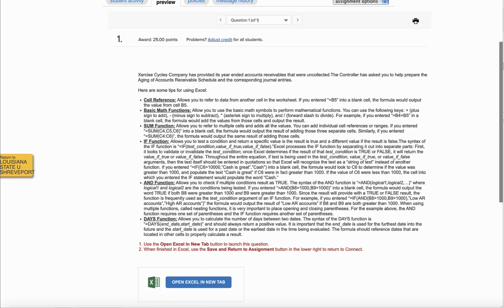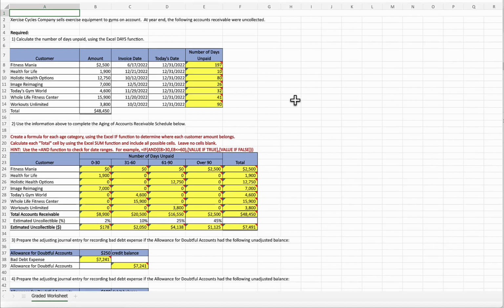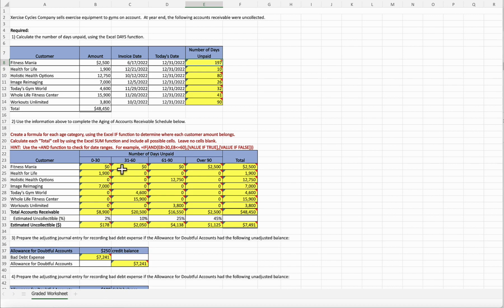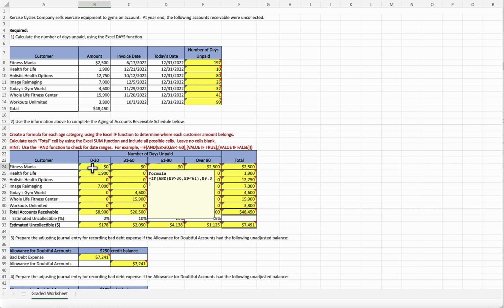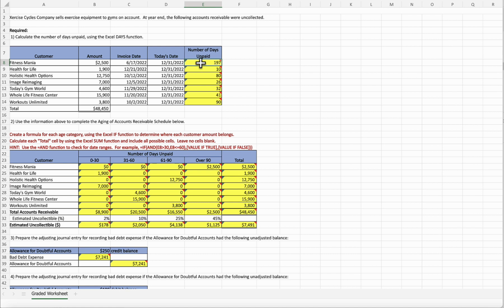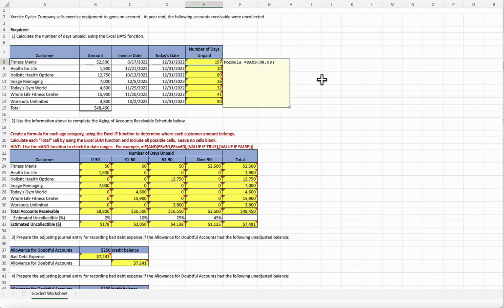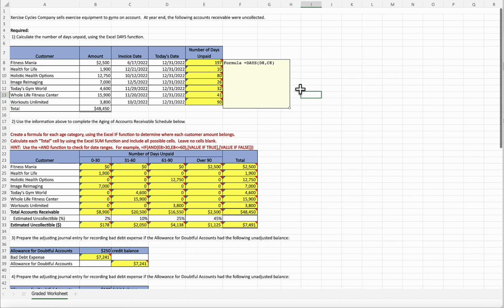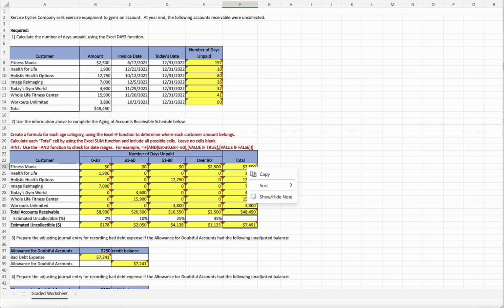Ch 7 Excel AR Aging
Principles of Financial Accounting Chapter 7 Excel AR Aging formulas